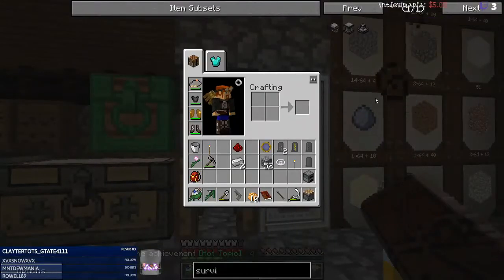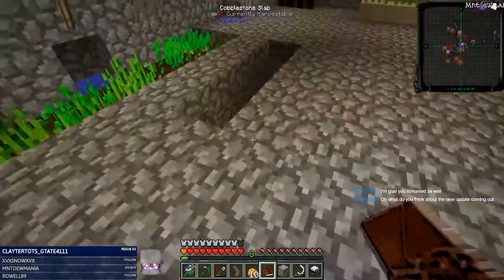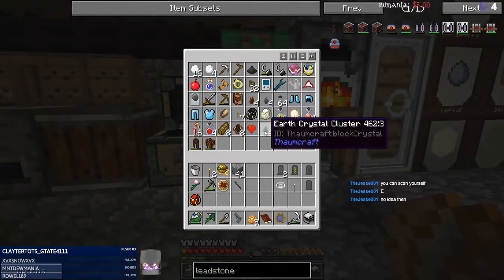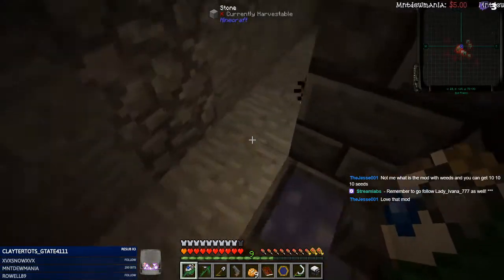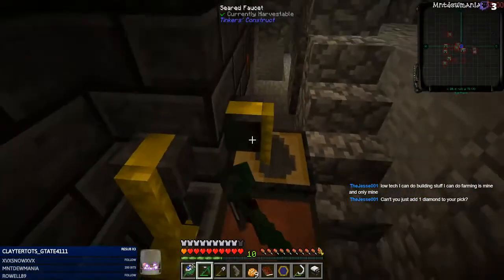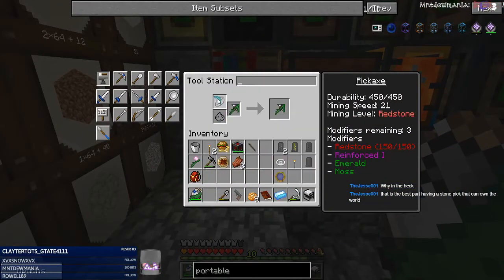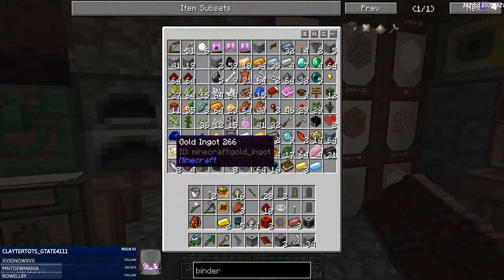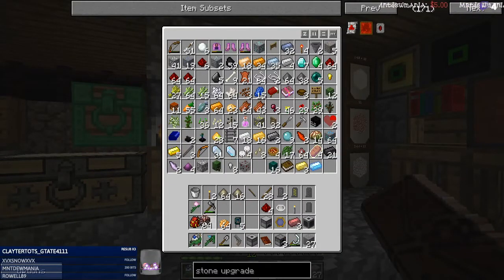Obscurity Stream :: Day Four Part Nine